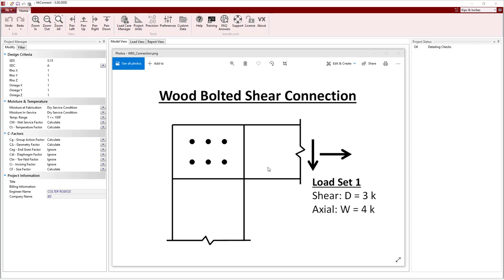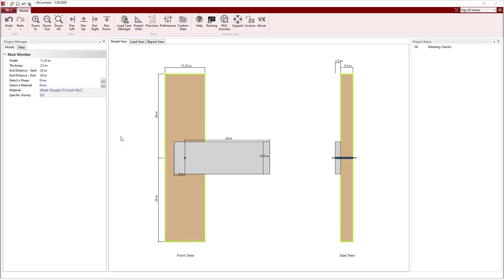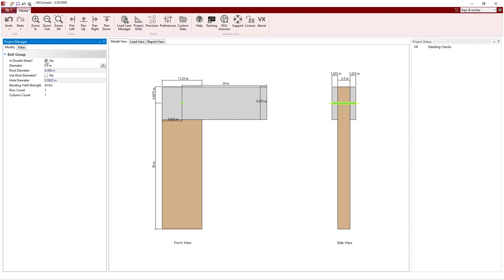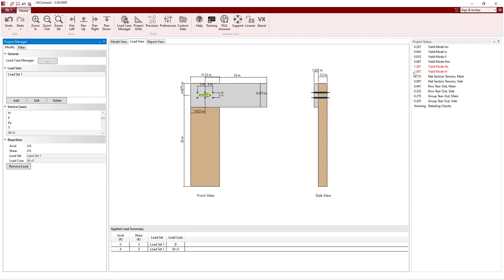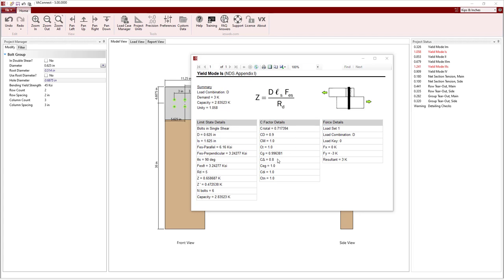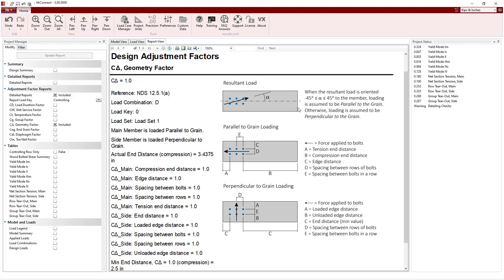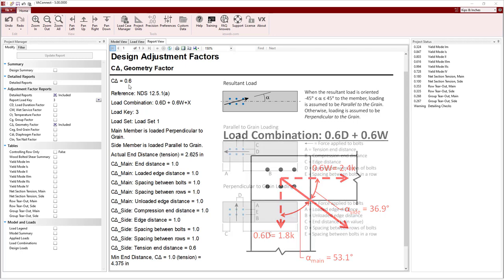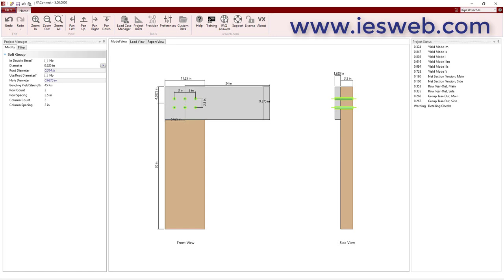VX: Wood Bolted Shear Design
Wood bolted shear connections are designed in VAConnect according to the American Wood Council National Design Specification for Wood Construction. VAConnect checks wood bolted shear connections for the various yield modes in addition to checking the limit states of net section tension, row tear-out, and group tear-out for both the main and side members, according to the American Wood Council, National Design Specification for Wood Construction.